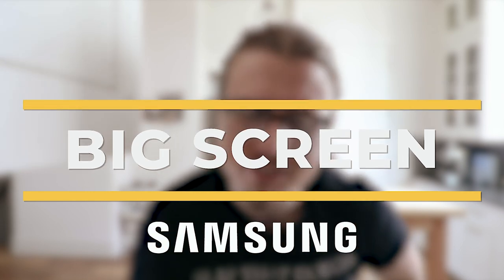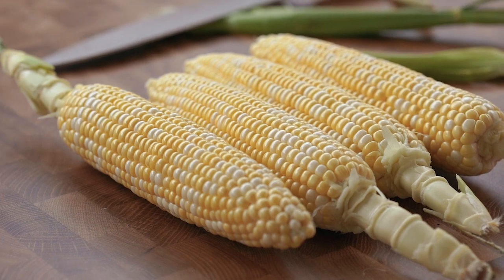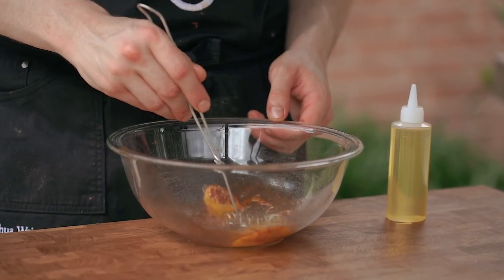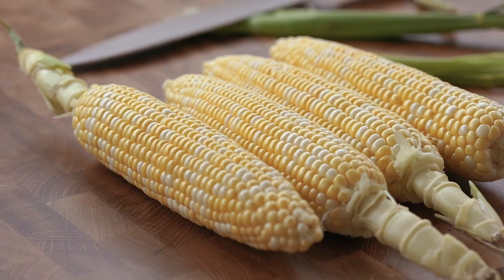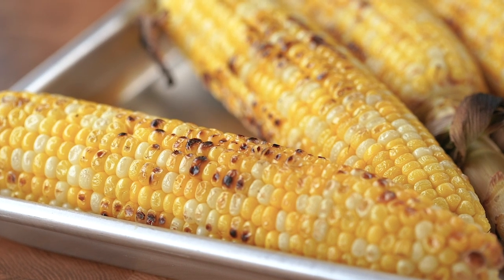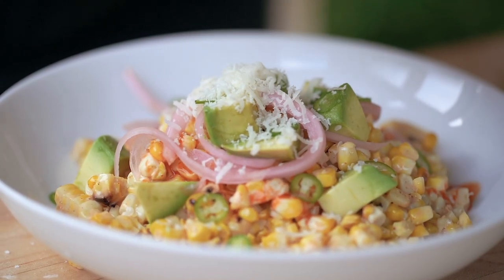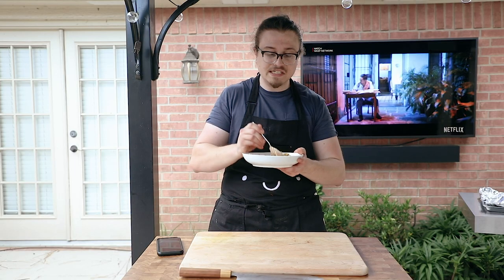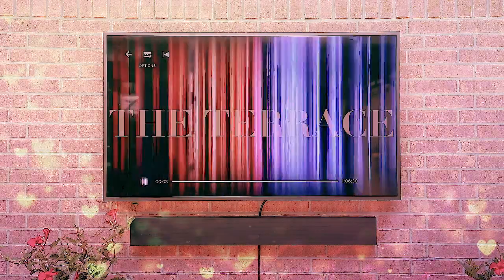Life Changing Grilled Corn (Elote)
Making Homemade Elote is a life-changing experience. It takes corn to places you never thought it could go. It's grilling season so it's about darn time we take another look at corn.